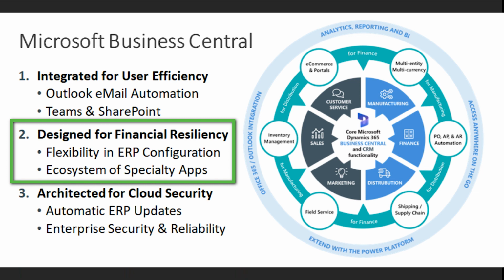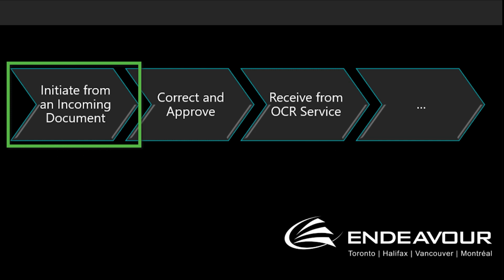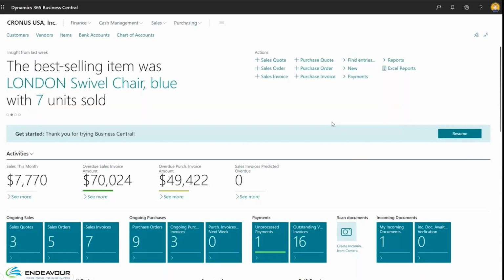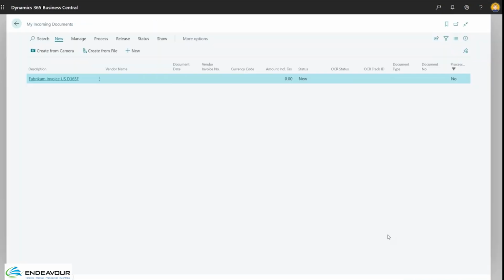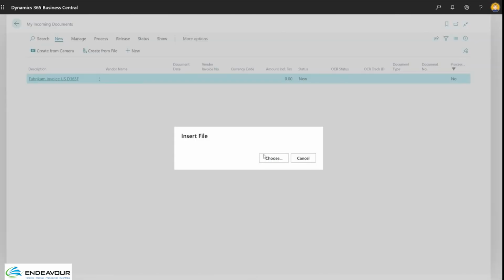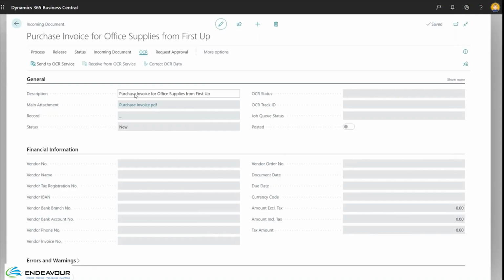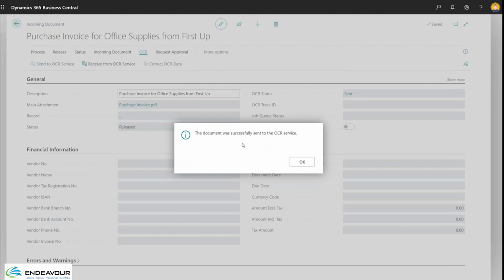Microsoft Dynamics 365 Business Central for ERP Excellence: Uploading an Incoming Document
Through an easy-to-use integrated user interface, adaptive financial resilience and unprecedented security investments enable your business to tackle the challenges of today and be prepared for the challenges of tomorrow with Microsoft Dynamics 365 Business Central. Optimize your operational capability in every corner of your organization from Sales to Finance.

Our expert Microsoft consultants have compiled a multi-part series to help introduce Microsoft Dynamics 365 Business Central cloud-ERP from a Finance and Accounting perspective. Watch to see how Business Central can further automate your processes, visit endeavoursolutions.ca/businesscentral